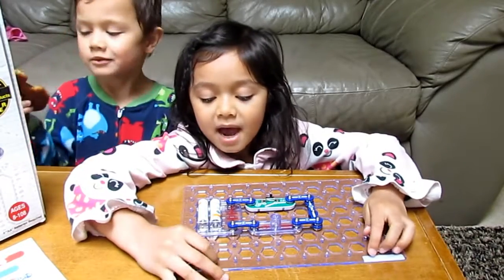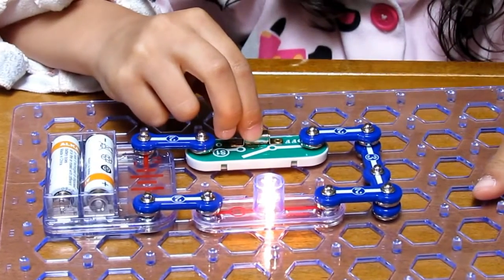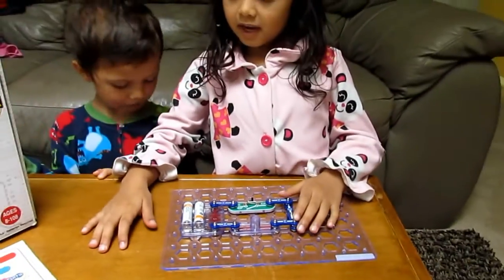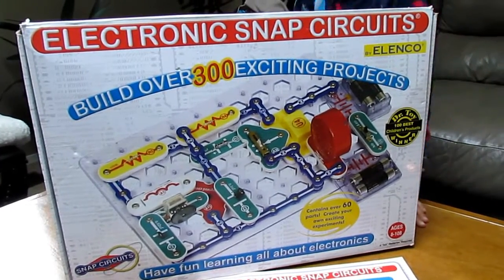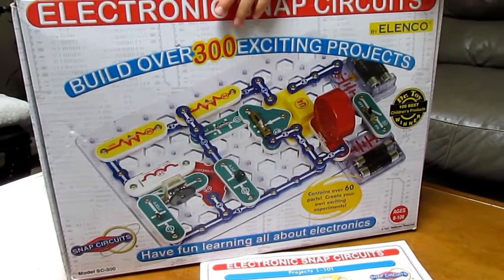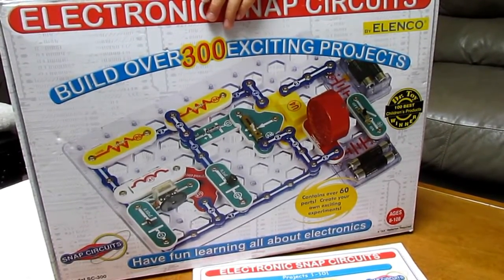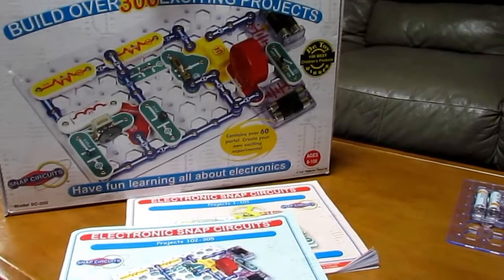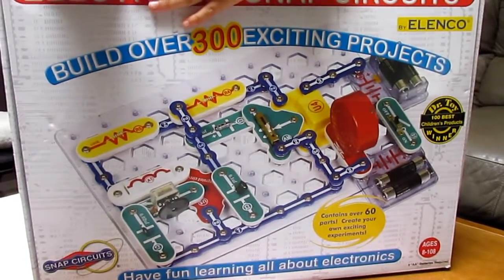Electronic Snap Circuits Review Fun Educational For Everyone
Great product! Got this one from Amazon in winter 2011...This one has 300 projects, comes with instructional manual. Made by Elenco, I've seen small sets for around $22, this one currently retails for $35.99 +.